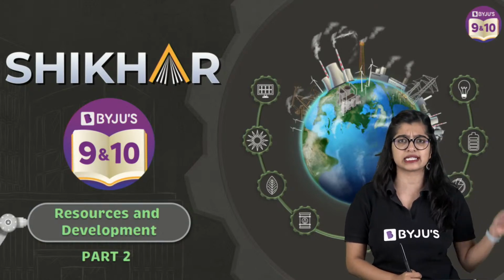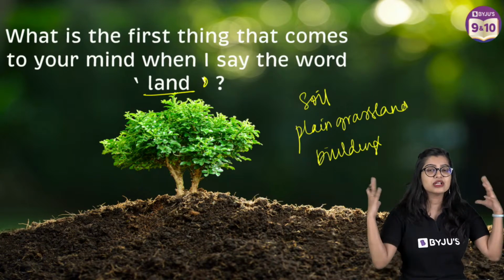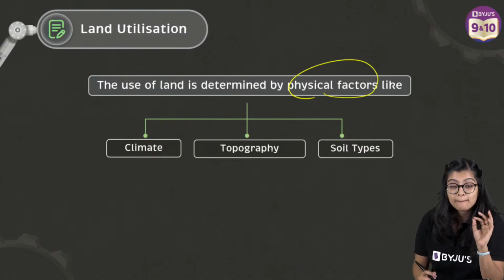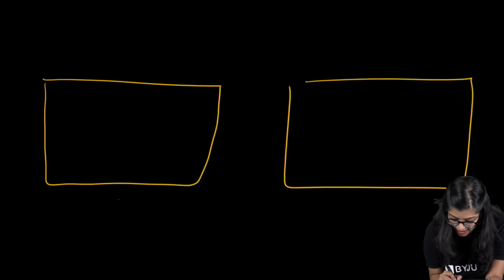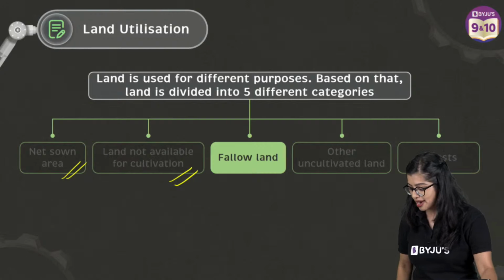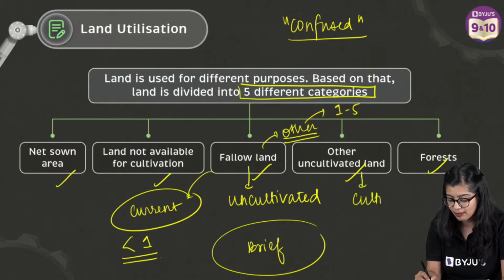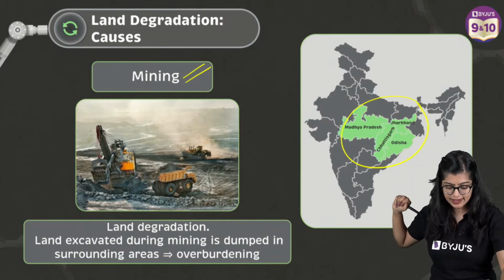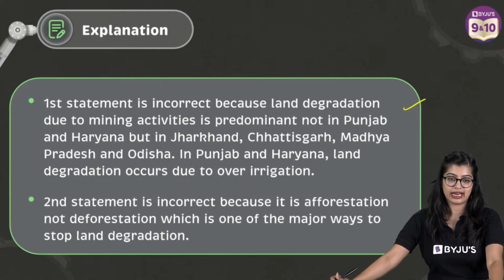All about LAND RESOURCES | Utilisation, Degradation and Conservation | Class 10 | SHIKHAR 2024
Hello Students!!!